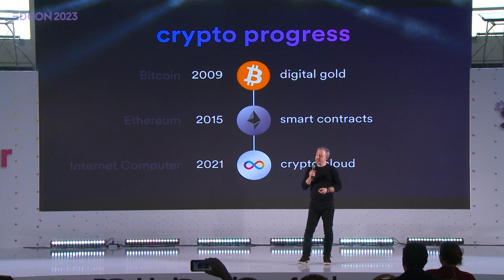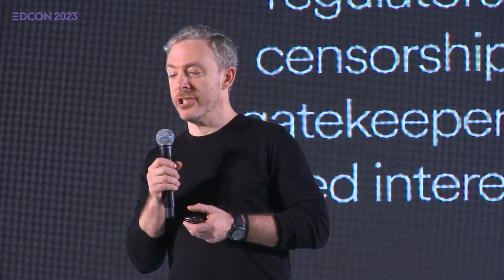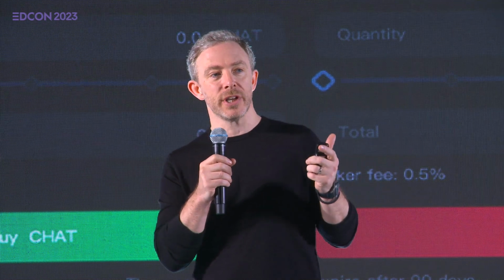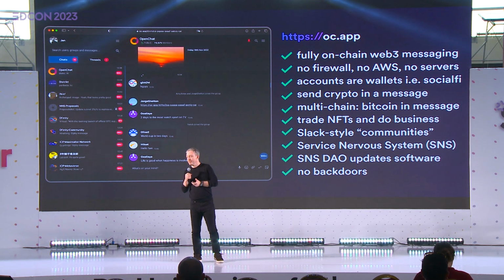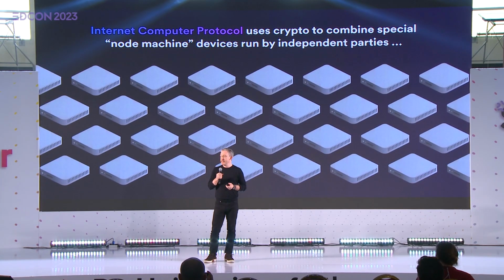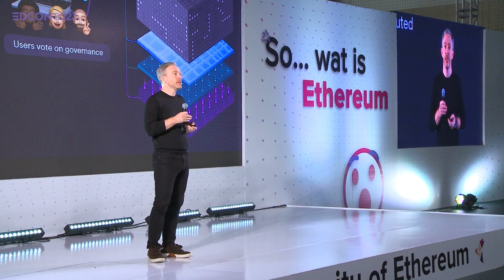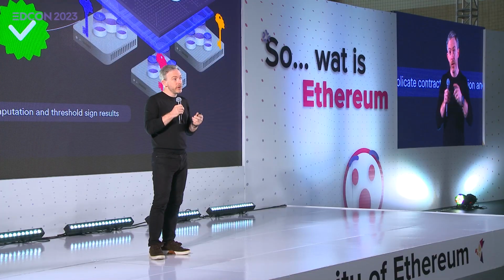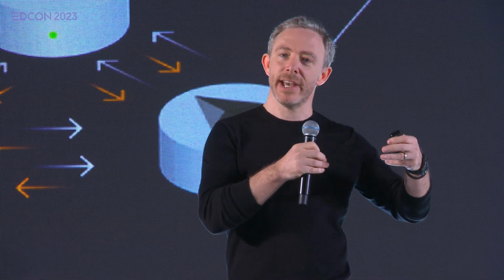Dominic Williams - Ethereum + Internet Computer = World Computer | EDCON2023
Dominic Williams, Founder & Chief Scientist of Dfinity Foundation, talks about realizing the World Computer vision by combining Ethereum and Internet Computer at EDCON2023! Dominic says Bitcoin appeared in 2009 and gave digital gold, Ethereum launched in 2015 and gave smart contracts, and the Internet Computer launched in 2021 and produced something we could think of as crypto cloud. He says the Internet Computer is a blockchain but uses a very different architecture and advanced math and cryptography. He explains what the World Computer can do, saying that one of the things we can do is trustless multi-chains (the Internet Computer can interact with other blockchains without bridges), and we could build absolutely anything on it, assign Web3 to DAOs and integrate Web2.

Dominic explains the objectives of the World Computer project and the Dfinity Foundation is to solve this fundamental problem where Web3 still primarily runs on centralized technologies that hackers, regulators, censorship, gatekeepers, and vested interests head. He says the World Computer will solve this problem by ending decentralization theater because the World Computer offers end-to-end decentralization. He also introduces the Internet Computer Protocol, which use crypto to combine special “node machine” devices run by independent parties, and these nodes are combined to create subnet blockchains, with these subnets replicating and running smart contracts, together forming a scalable and efficient virtual computer, a computer that can be interacted with from any browser that is controlled by an on-chain DAO. You can learn more about the Internet Computer and its capabilities via Dominic’s presentation at EDCON 2023!